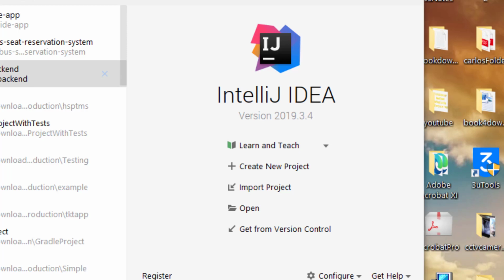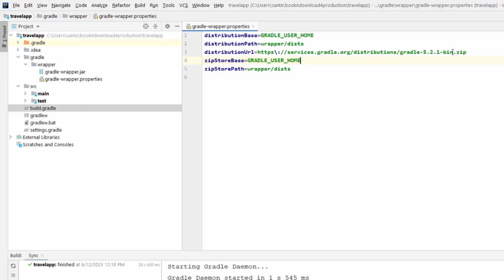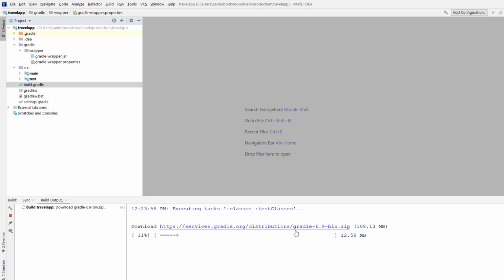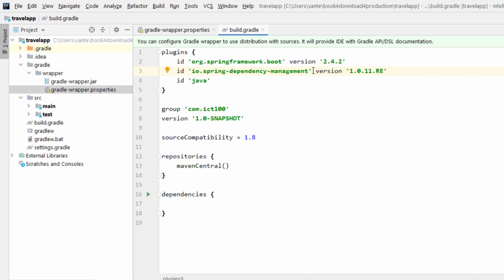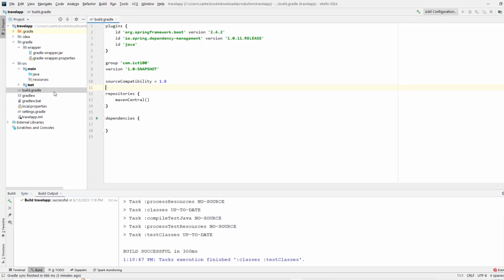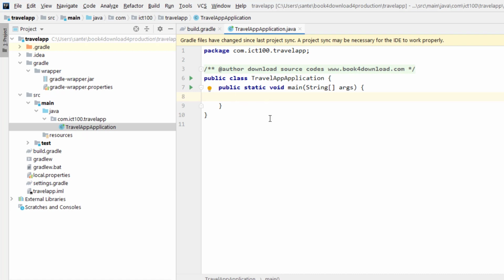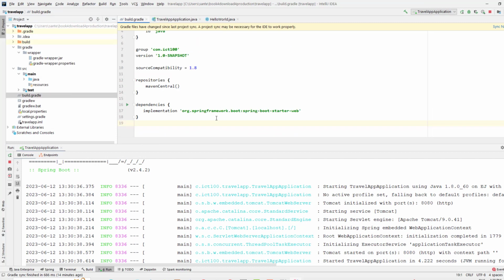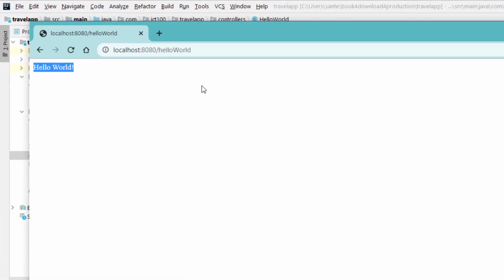SpringReact Travel App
This app is going to teach you a full stack development from scratch using java and react plus testing different pats of application.